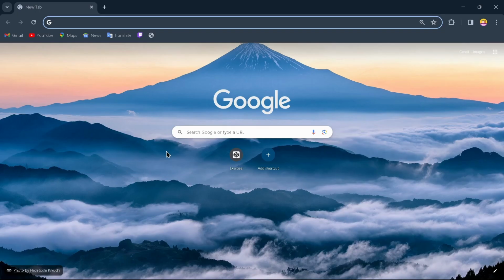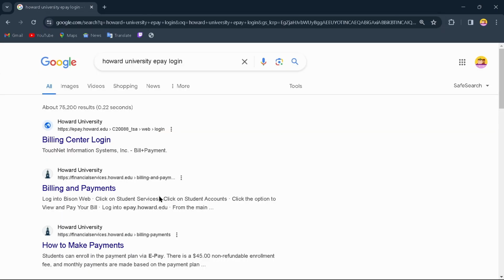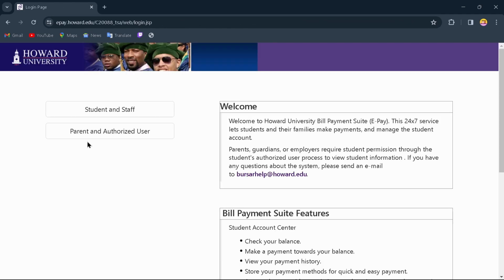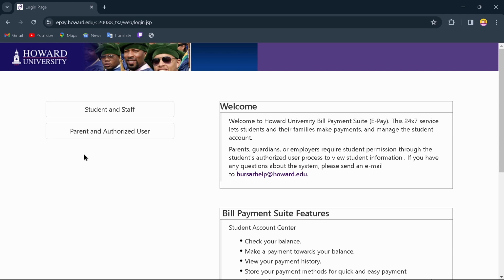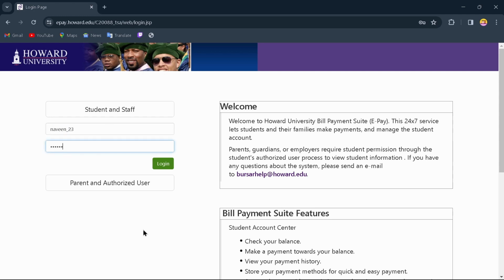How to Login to Howard University ePay Account?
Learn, How to Login to Howard University ePay Account
this video guides you through an easy step-by-step process to Login to Howard University ePay Account